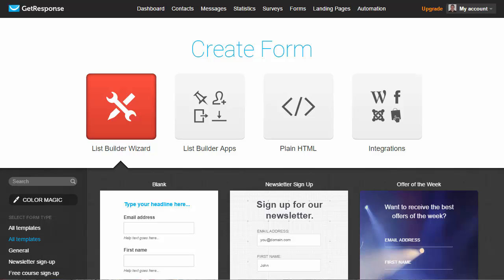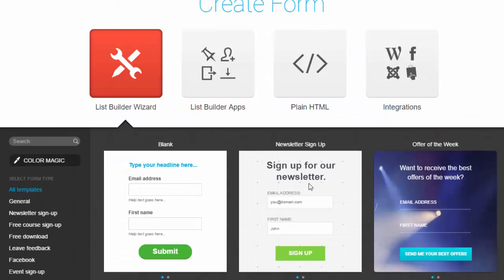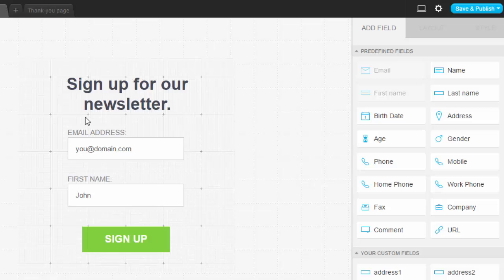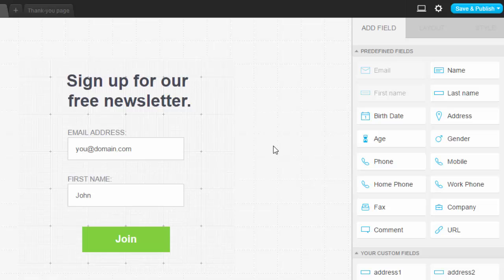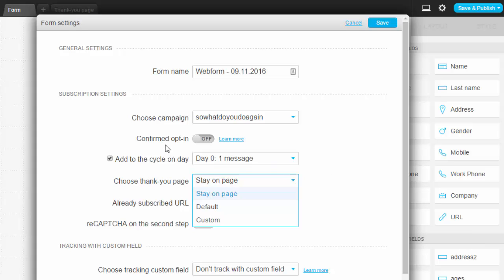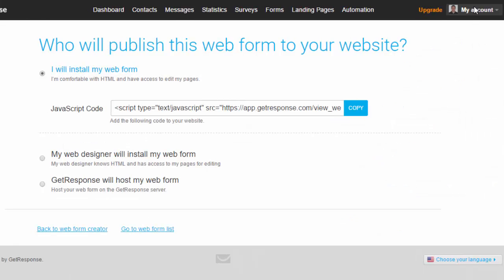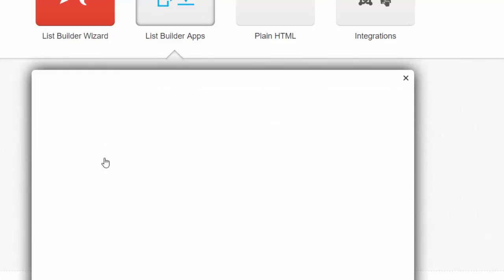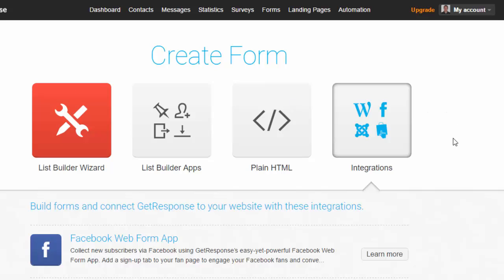Creating a Newsletter Signup Box for Your Website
In this video I show you how to Create a Newsletter Signup Box for Your Website with Getresponse Web Forms.